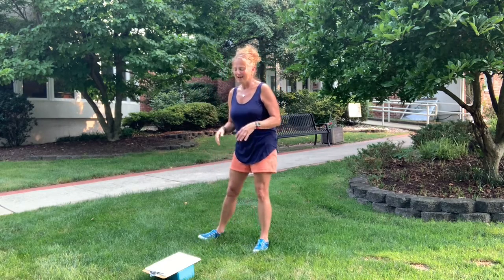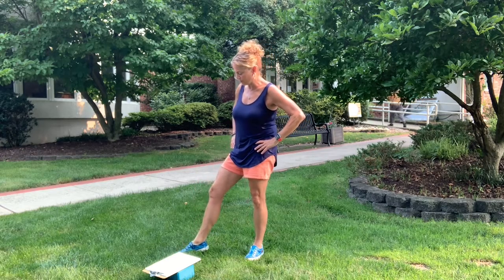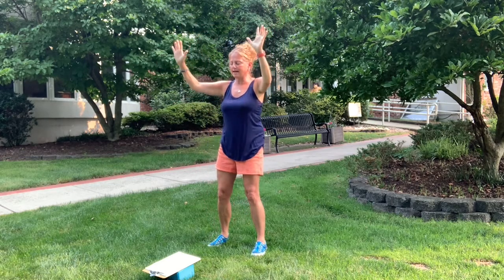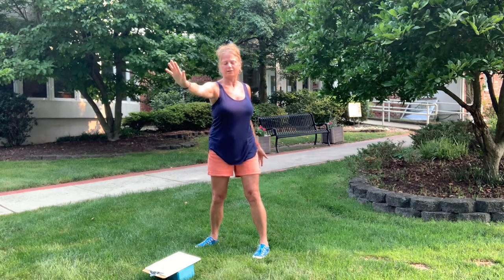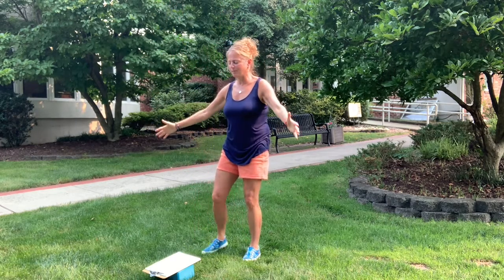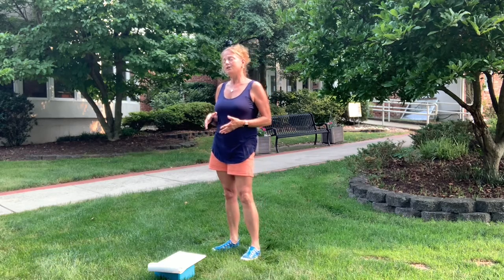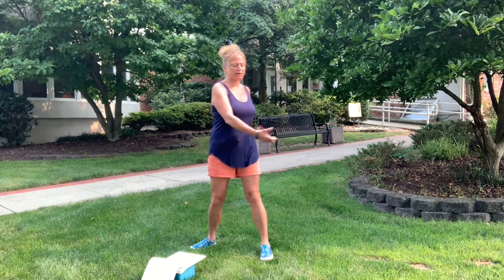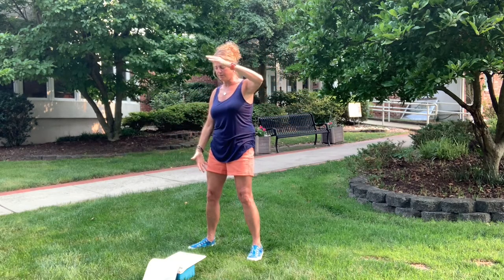Qigong on the Lawn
This video was taken during a Qigong class at the local library.  Qigong is a practice that can be done anywhere.  The movements are fluid and it's a way to cultivate awareness of our energy.  Our energy can be stagnant so we need to move the body to promote more fluid and even distribution of our energy for overall health and wellness.